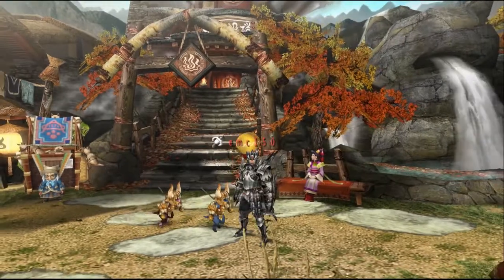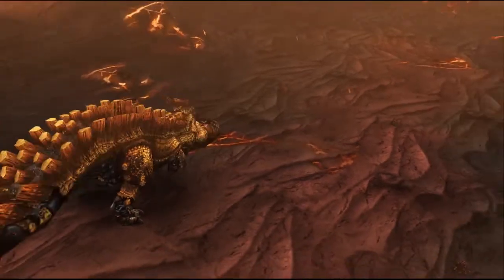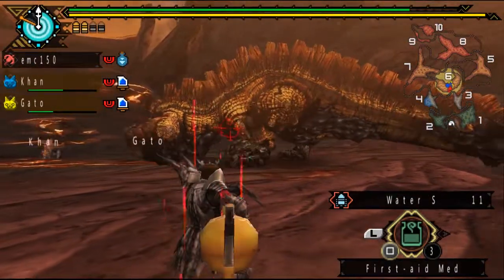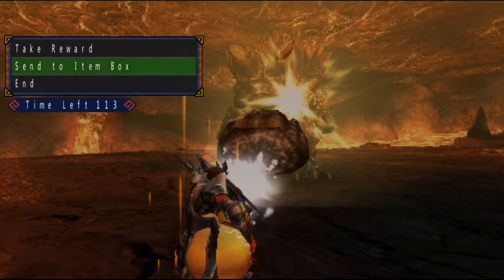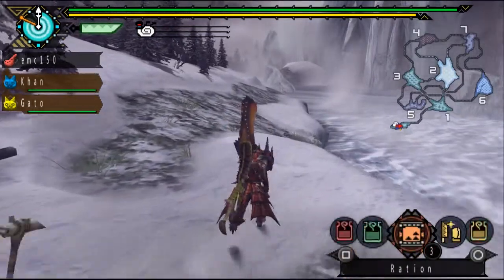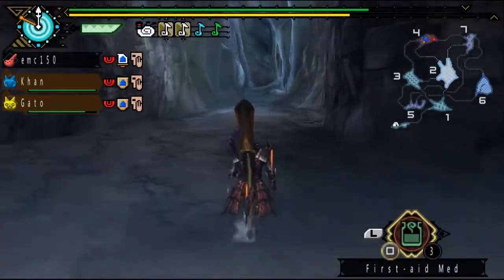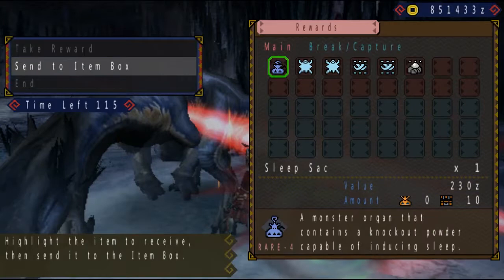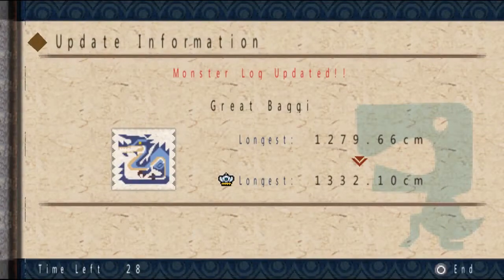MHP3 16 - Rollin Hard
A few more monsters causing trouble. Our lovely elder has us going after the grand chin of the volcano. Lock and load before cooling down.